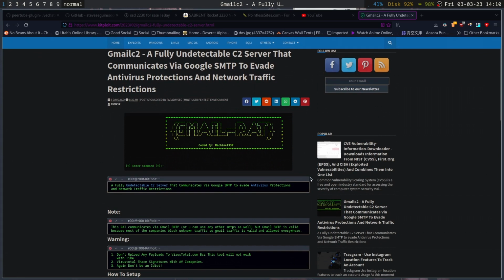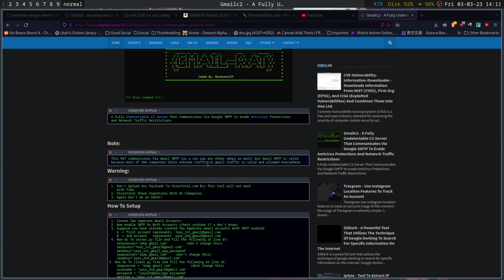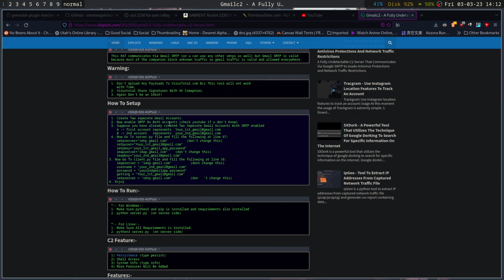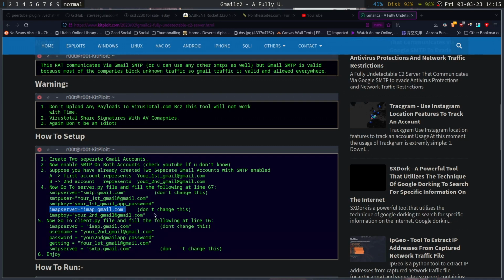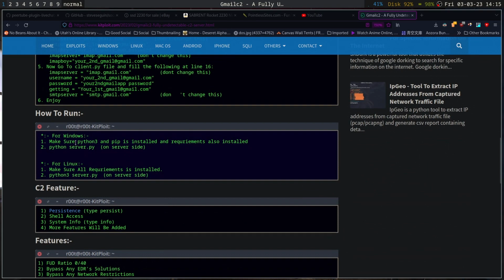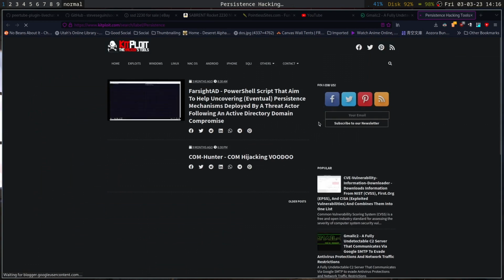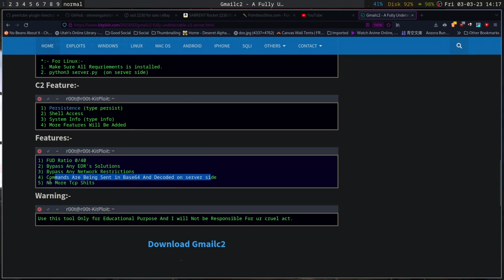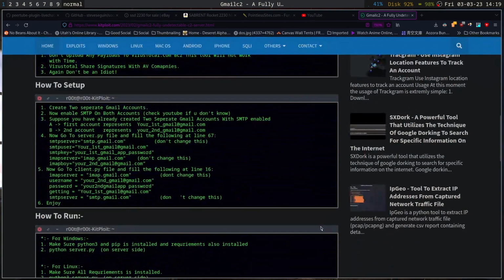Google Has a RAT Problem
GMail can be used as a RAT and it gets through a lot of security. Due to the reliability that GMail is known for, it can get through anti-virus and port filters.